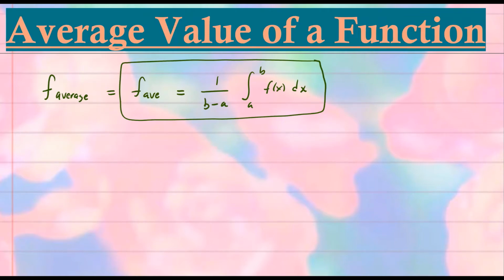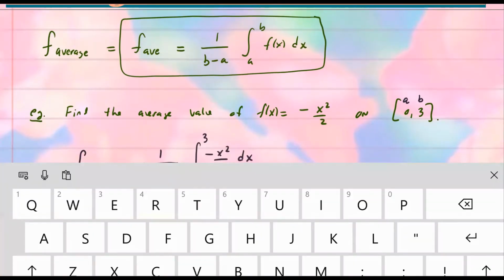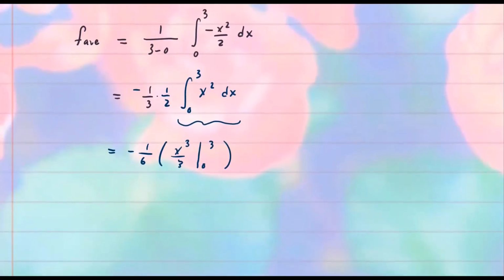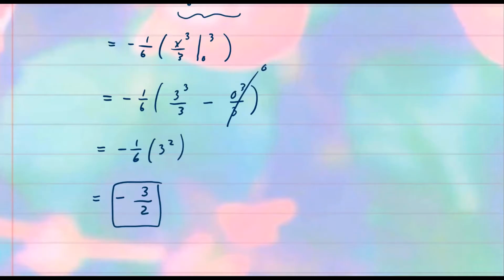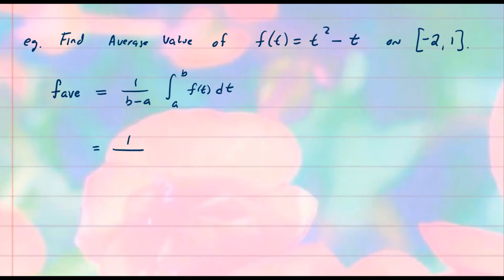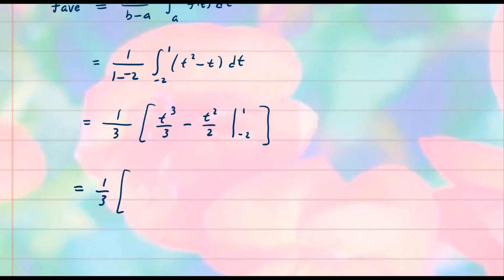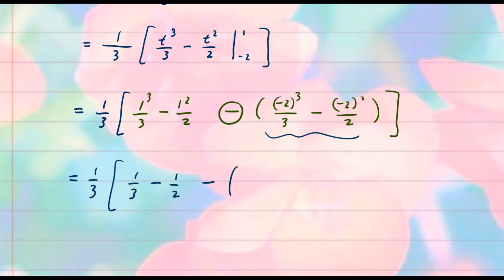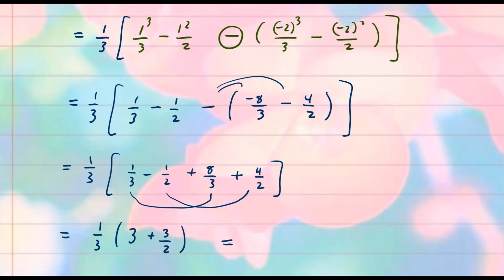Average Value of A Function over a Given Interval | Definite Integral